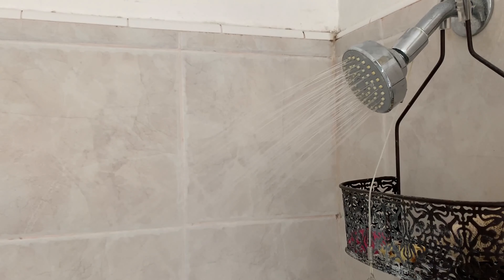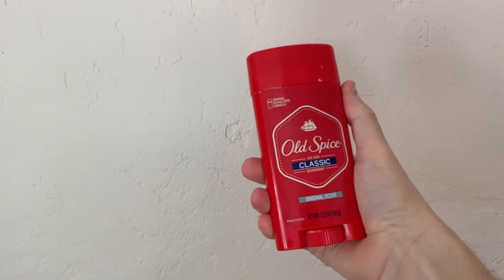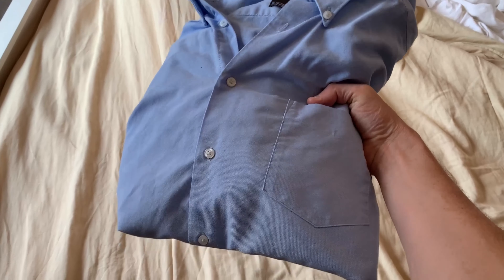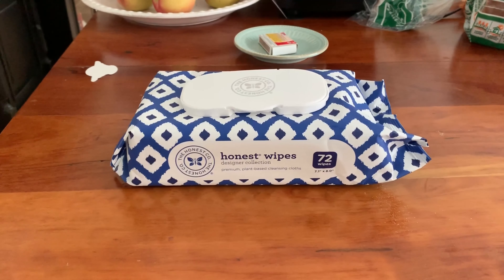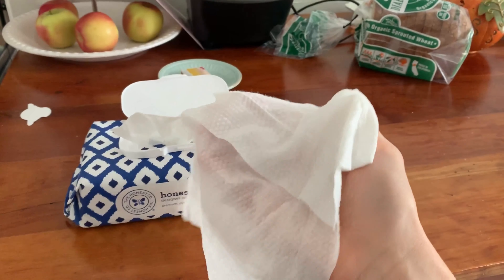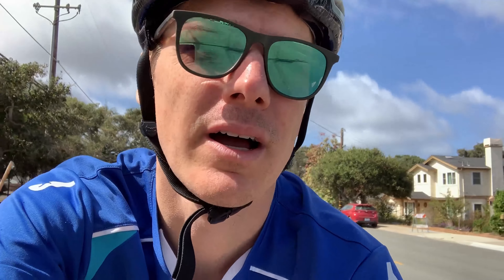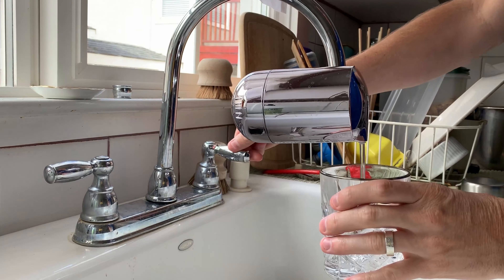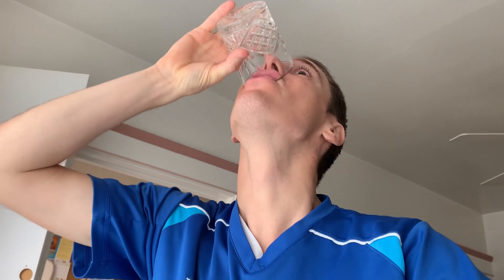Tips for Bike Commuting with No Shower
Are you a bike commuter, but your work doesn't have a shower? Here's some tips on how to freshen up after a commute when showering off isn't an option.